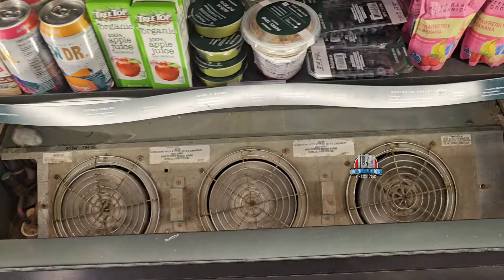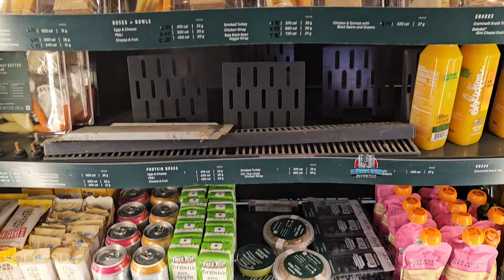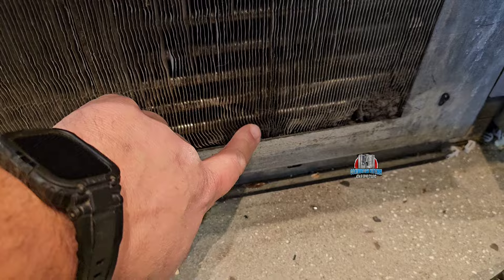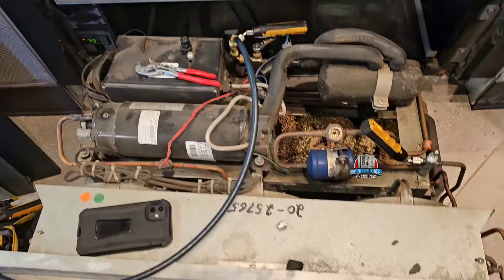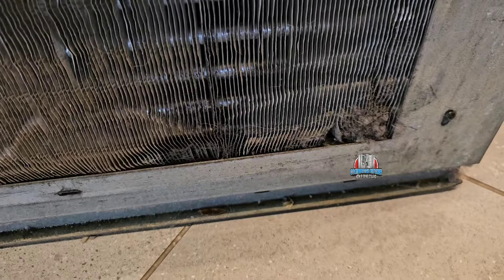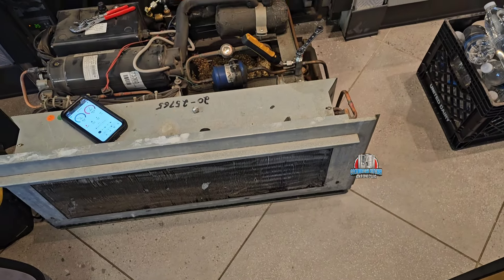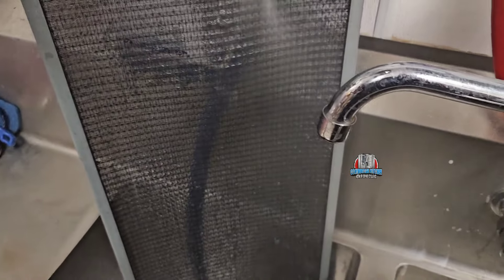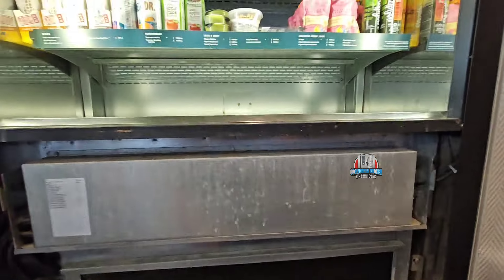Oh not again.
So, this structural concepts case has a rusted out leaking service valve on the suction side. I gave an estimate to cut it out and rebuild it in September.  Fast forward to today, and it's running 53 degrees. I thought for sure it was the same leak, but boy, was I wrong. The condensing coil has sprung a leak. Oil was running down the coil and all over the unit and floor. Was able to get the unit operational, but it needs a new coil, and that suction service valve replaced.